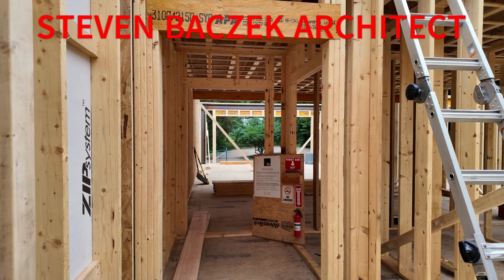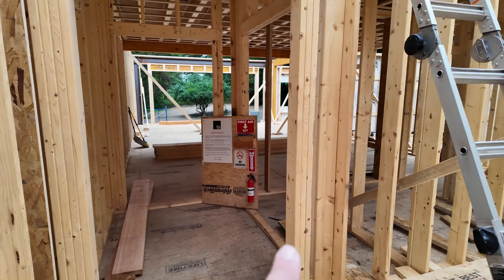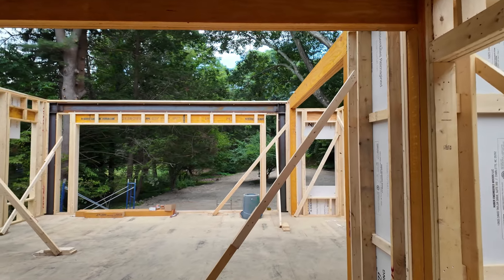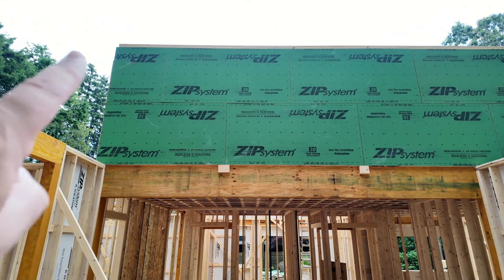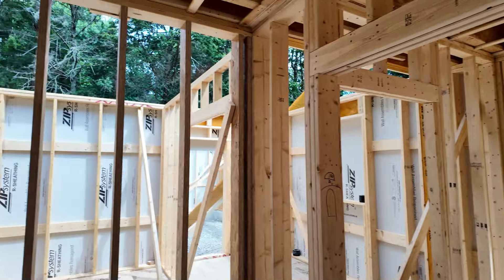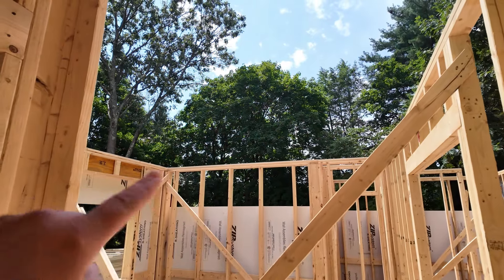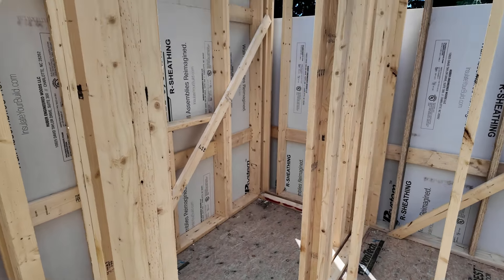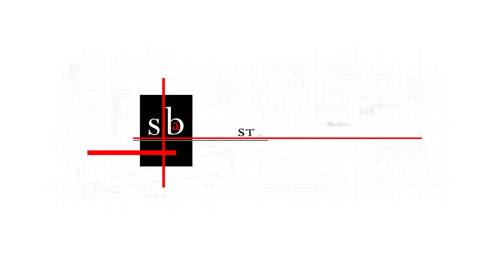INTERIOR DETAILS during a Frame Walk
Let's take a walk around the Interior of the Humble House, and look at the details